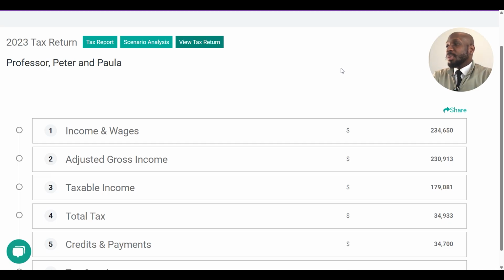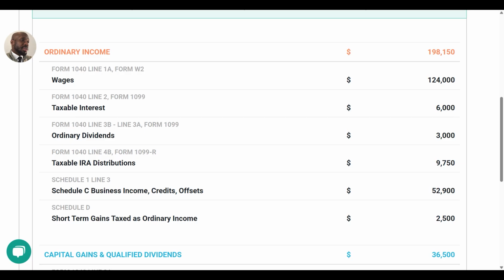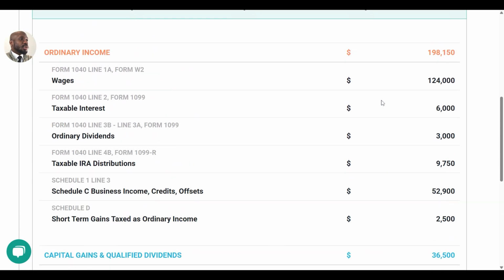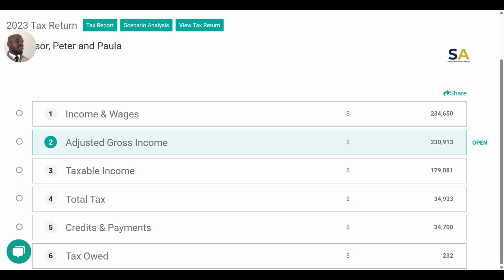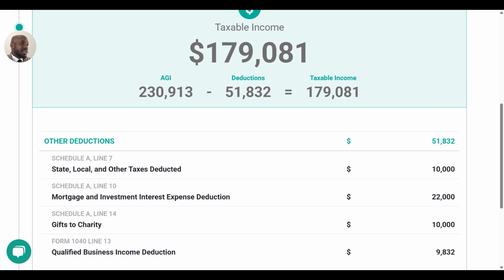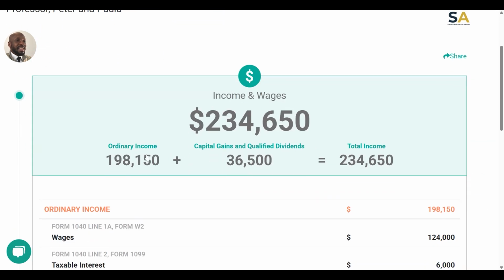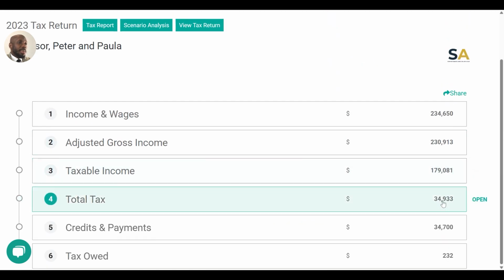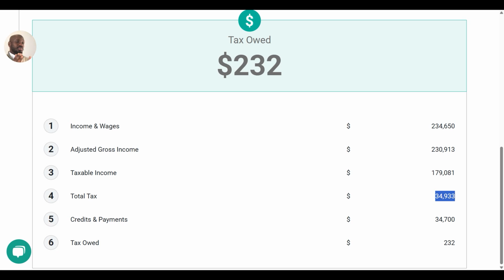Couple's Tax Return Explained: From Start to Finish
Demystify your couple's tax filing with this comprehensive walkthrough led by the highly qualified Stephen Adekeye, ChSNC®, CFA, CFP®, EA, AIFA®. Watch as Stephen navigates an already prepared tax return, providing clear explanations of each form and highlighting crucial strategies for maximizing your deductions. Understand key tax terms and gain the confidence you need to file accurately and potentially save money. This is your opportunity to learn from a leading financial professional!